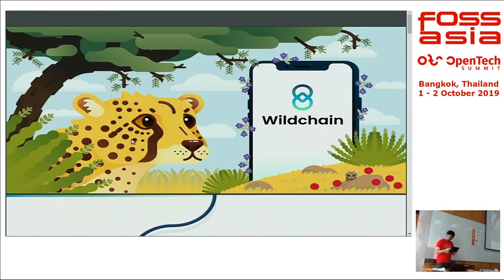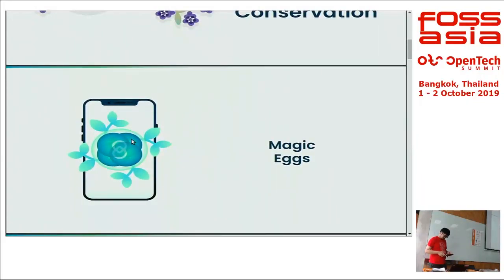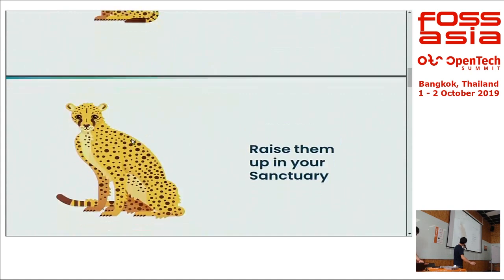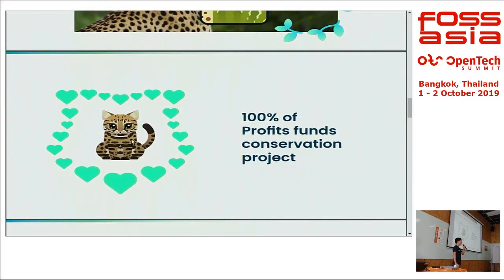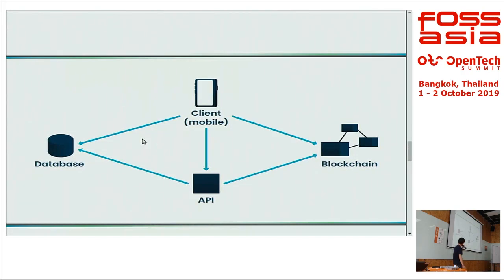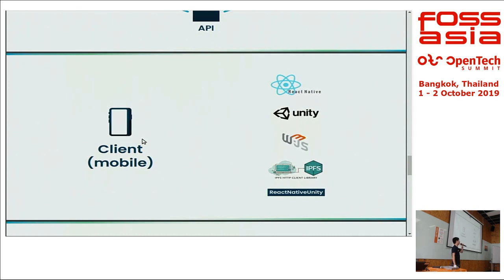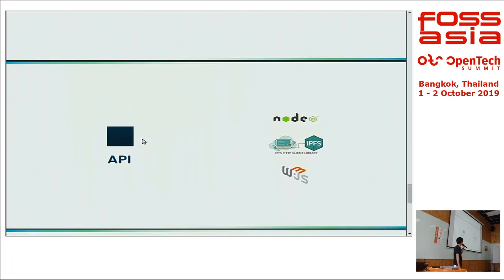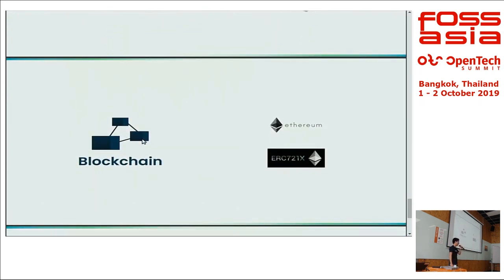Digital Collectible Game for Conservation - Wildchain (Lightning Talks)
Wildchain

We work to bring people together by creating shared value between entertainment and real-world conservation initiatives.